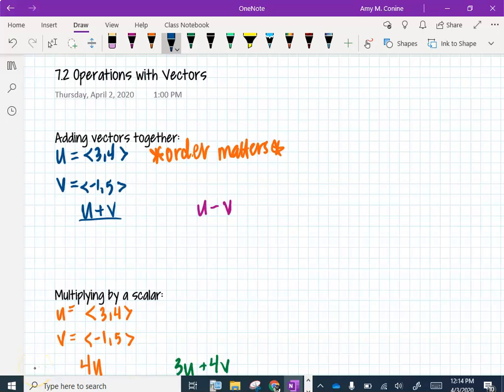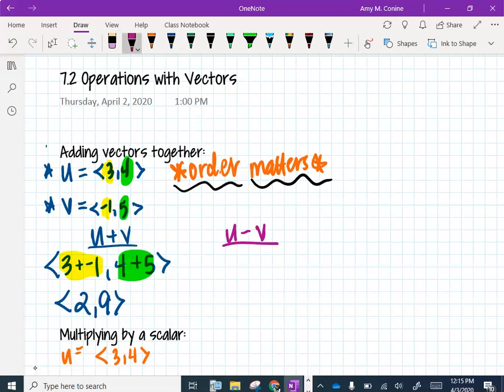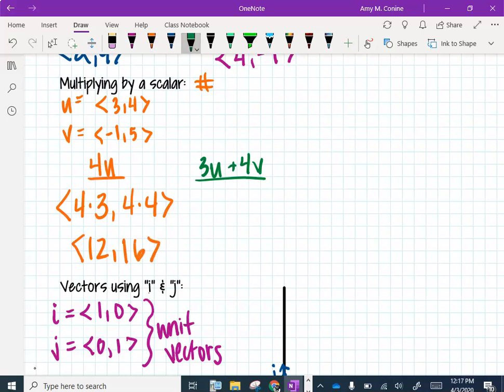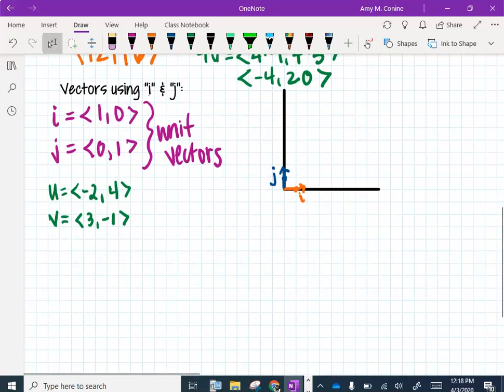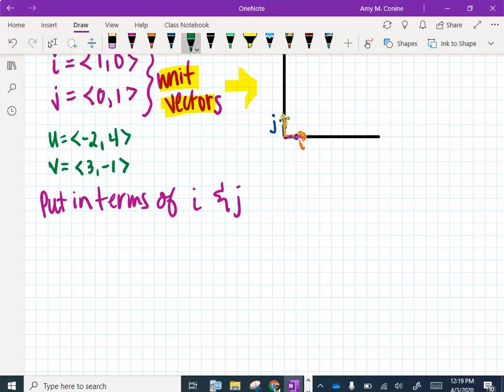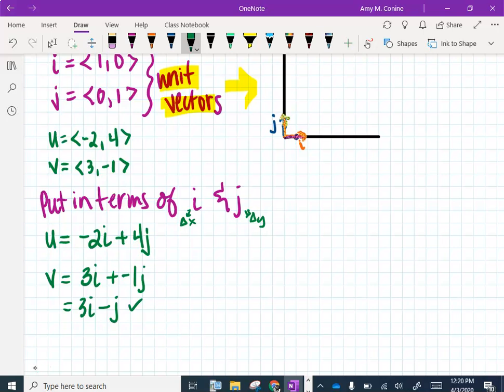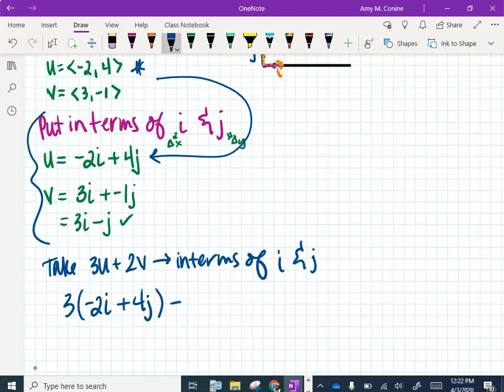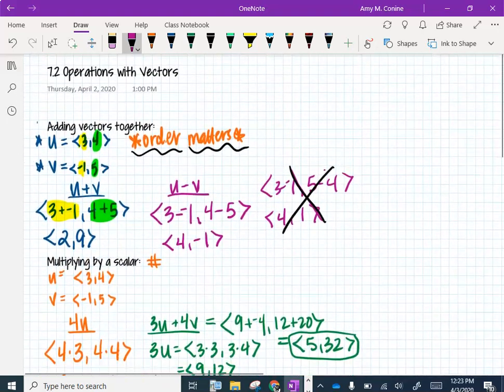7 2 operations with vectors